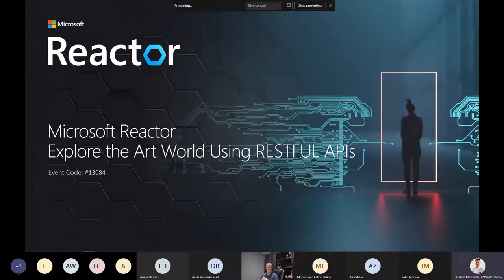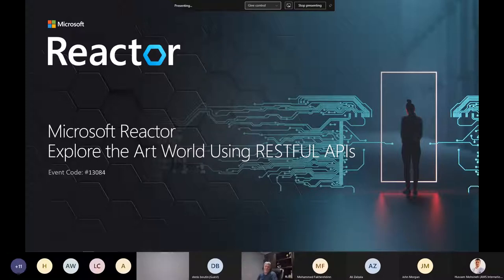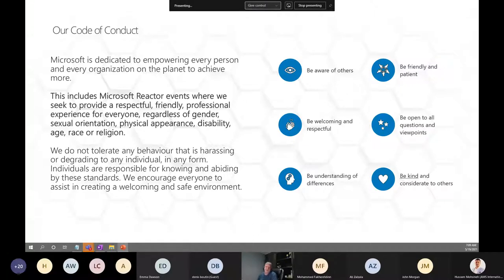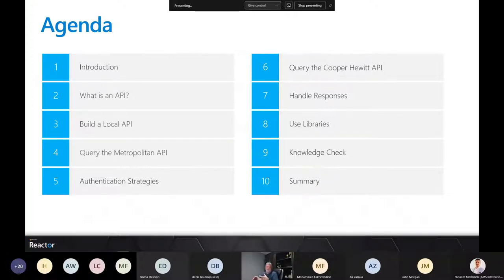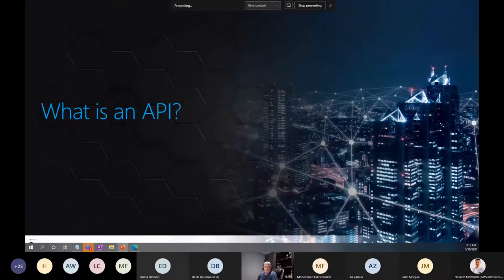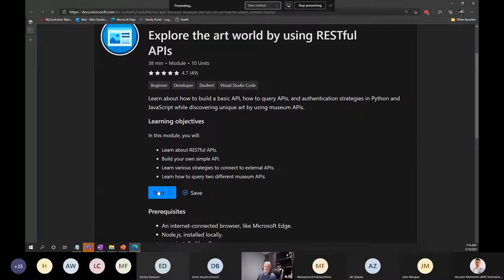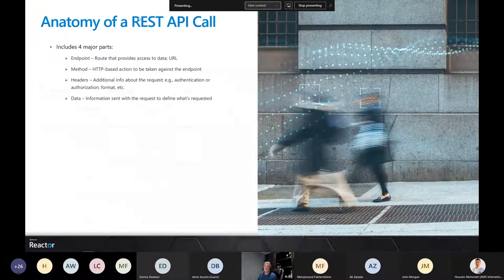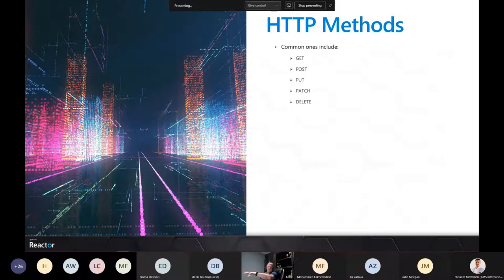Explore the Art World by Using RESTful APIs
API, short for application programming interface, is a convenient way to interface between a user and a product. In this workshop, we will dive deep into what an API is and how it's used. Then we'll show you how to build your own API using the REST protocols to get images of artwork made public by museums around the world. You will also learn how to connect to external APIs and query two different sets of data. This is a beginner's workshop that will give you the confidence to start using RESTful APIs on your own!

Speaker ifo:
Allen Sanders is a Senior Cloud Architect with over 25 years of experience in software engineering, architecture and design delivering technology strategy and business solutions in multiple verticals. Allen is a motivated leader with experience effectively partnering with both technical and executive-level business stakeholders on the execution of multiple complex software delivery programs and Cloud migration efforts. As a Microsoft Certified Professional, he has taught, led and mentored teams of varying sizes in application transformation efforts, in the setup of secure DevOps capabilities, and in the establishment of governance programs that have helped organizations, both large and small, realize business value, achieve desired outcomes and secure sustainable evolution. He has a passion for learning – both his own and for others.

[eventID:13084]